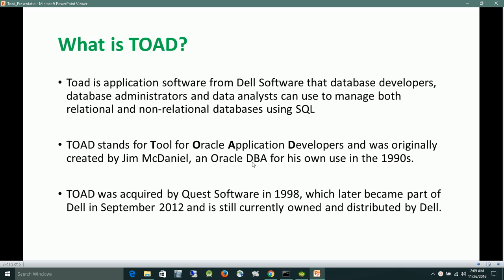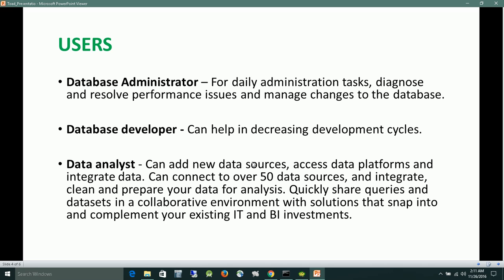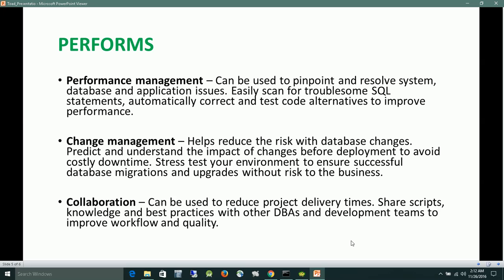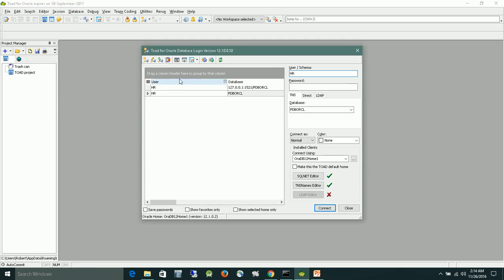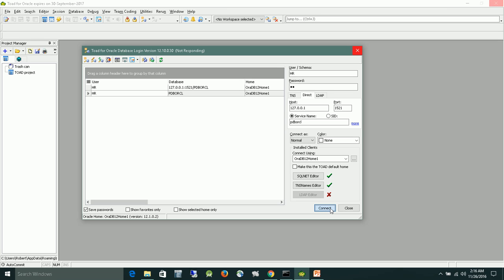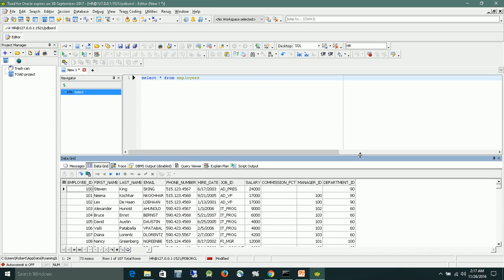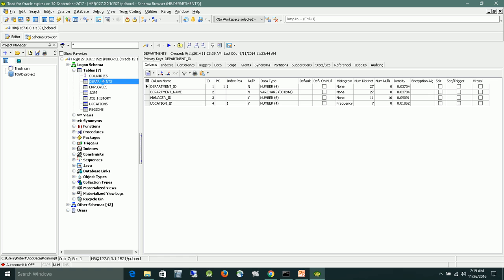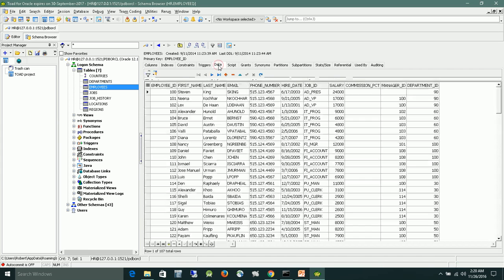rgiro2 FinalProj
Toad for Oracle